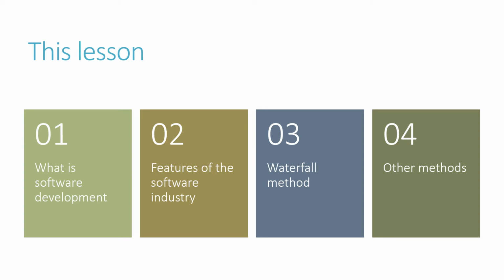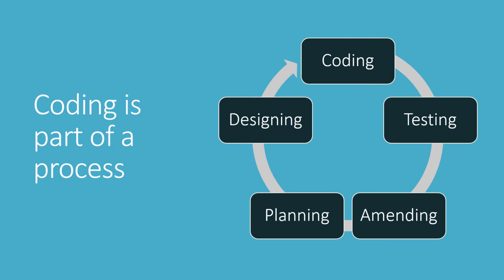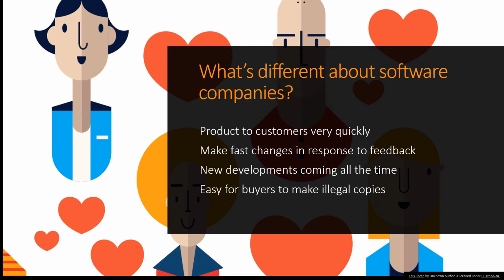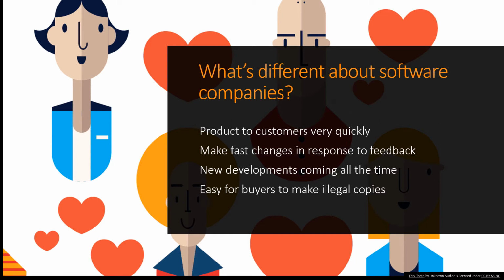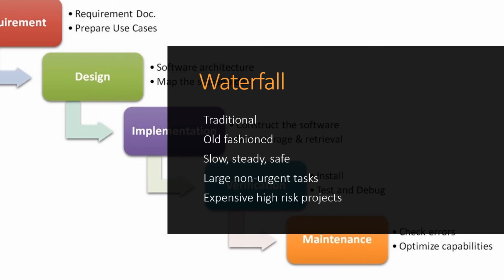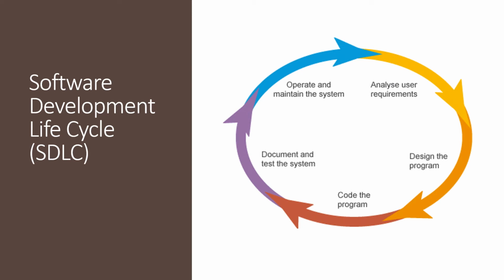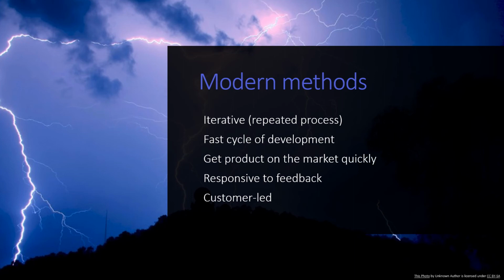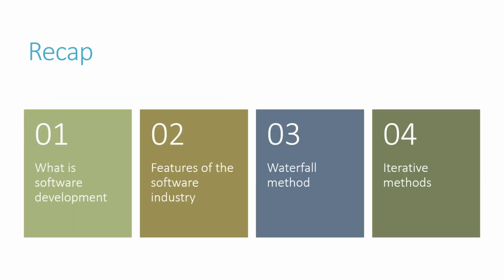18 4 Software development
This lesson gives you a quick overview of the issues that affect program development in the modern world, with a brief look at the original 'waterfall' method for software development.